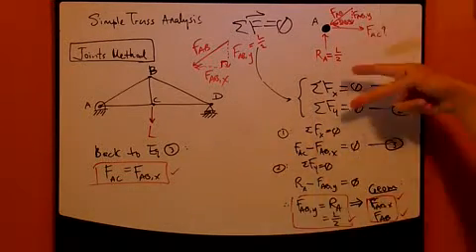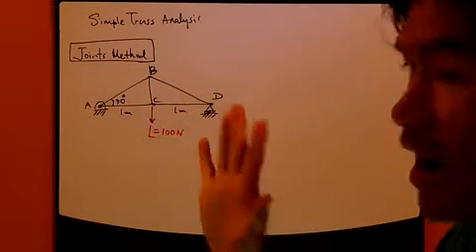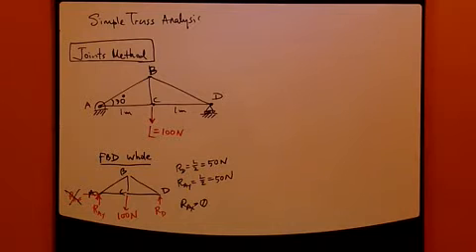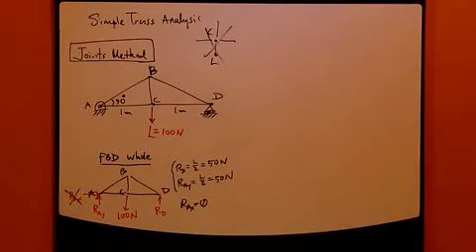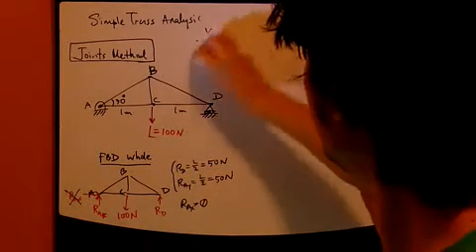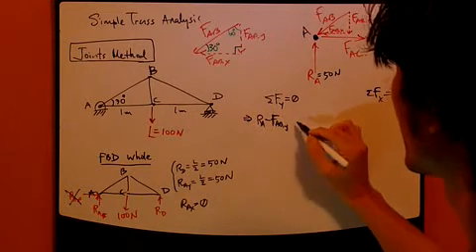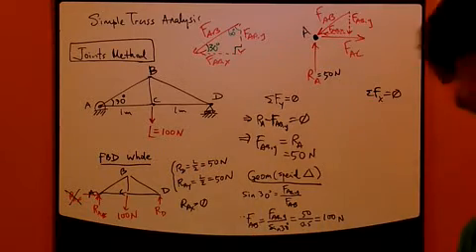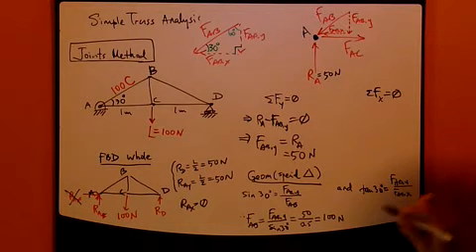Statics Ch6 Part 4- Trusses Joints Method